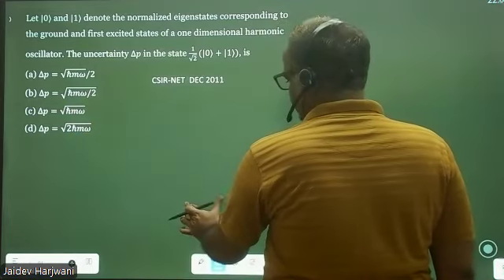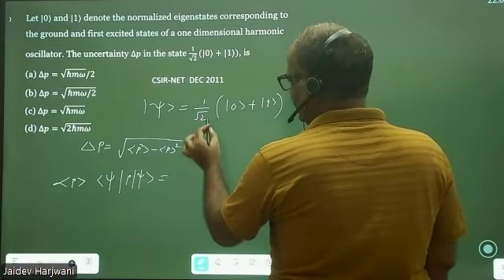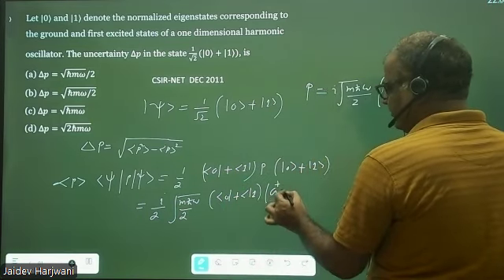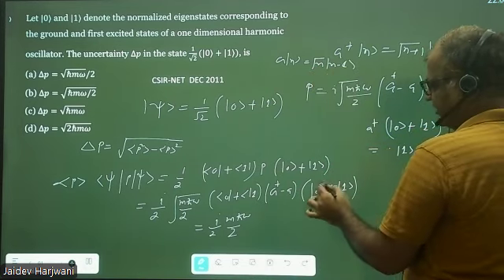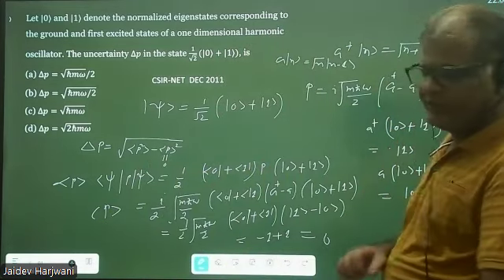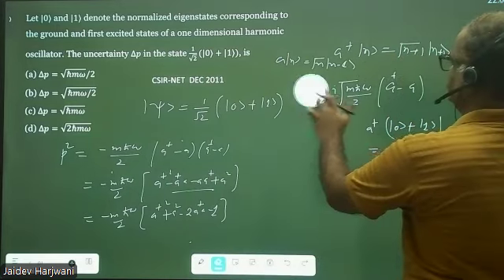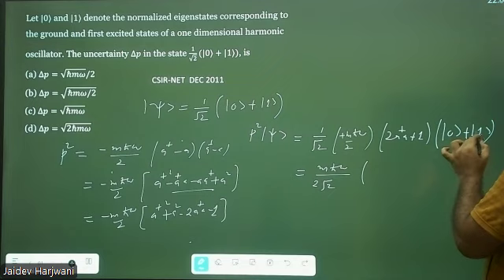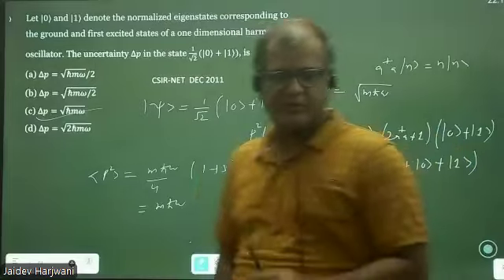CALCULATIONS IN A MIXED HARMONIC OSCILLATOR STATE PYQ SOLVED QM CSIR-NET PHYSICS DEC- 2011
In this video we calculate uncertainty and expectation values of momentum operator in a mixed harmonic oscillator state. In quantum mechanics, a mixed state  exists as a statistical ensemble of different pure states. Unlike a pure state, which is a single, well-defined quantum state, a mixed state involves probabilities of finding the system in various possible pure states.